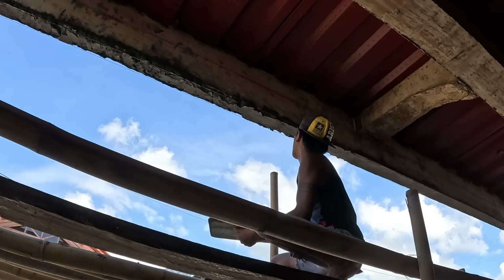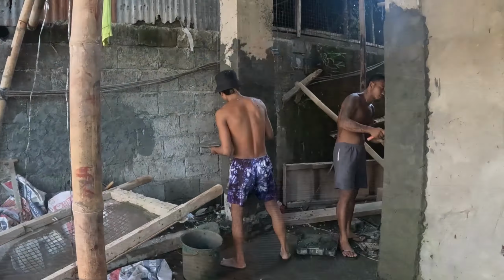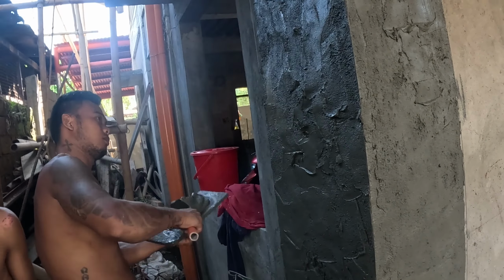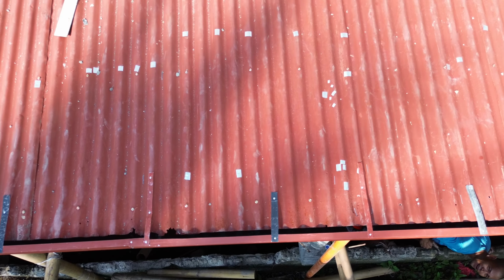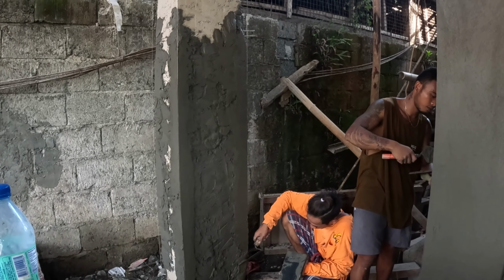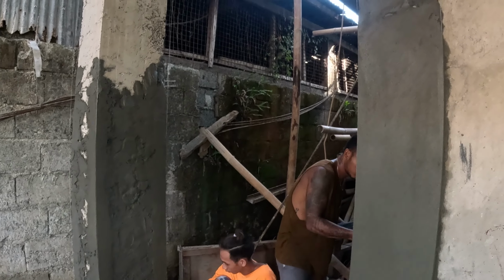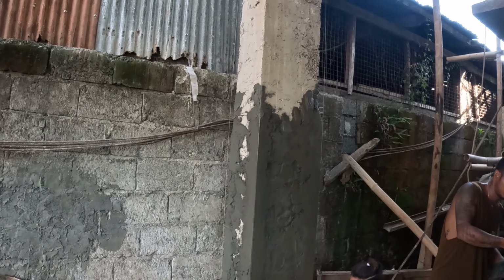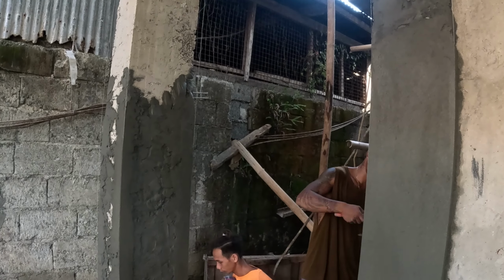VLOG 292: RENDERING FINE EDGES IN THE CARPORT OF A MODERN HOUSE BUILD IN PHILIPPINES!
In this Philippines vlog, attention turns to the rendering of the carport at the dream home build in Sapian, Capiz! Daddio makes a quick apperance all the way from LONDON! This one is full of laughs LEGENDS!